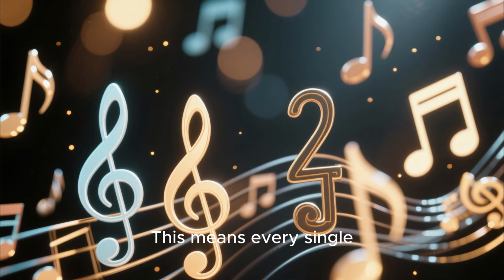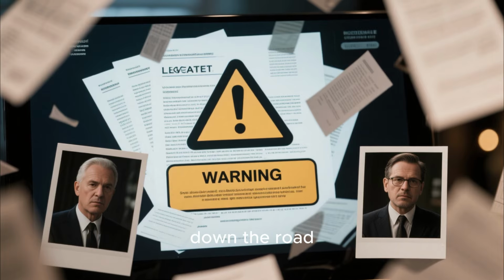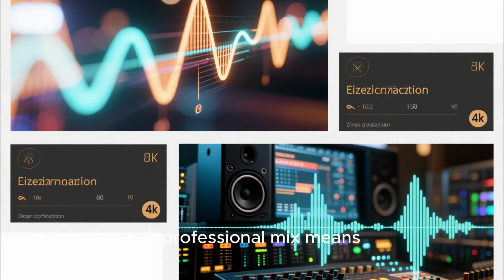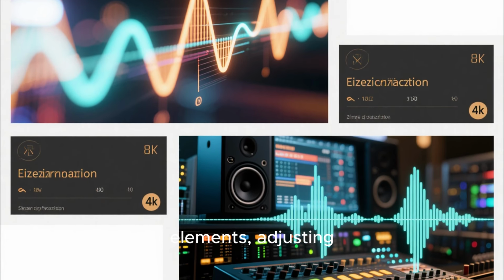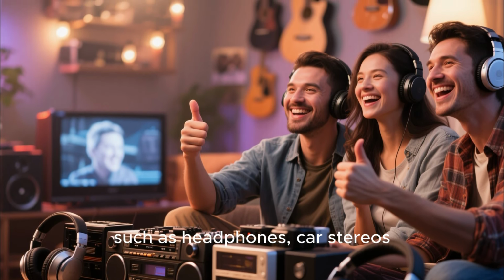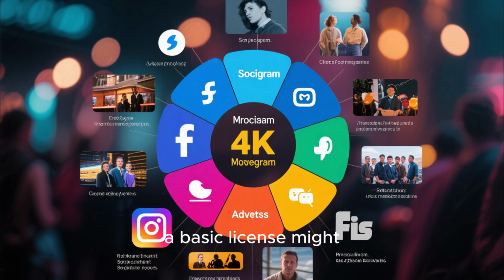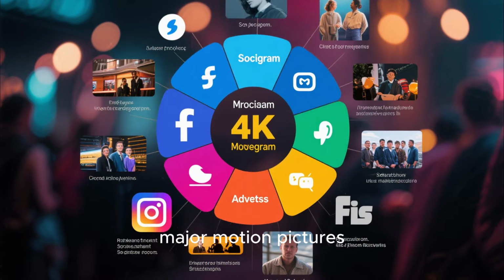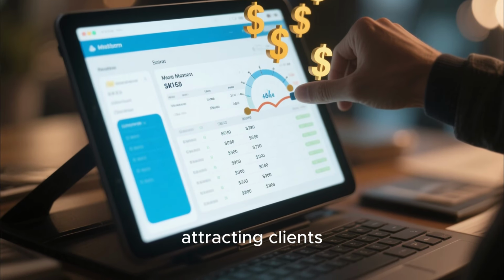Commercial Music Licensing UK: Produce & Sell Royalty-Free Soundscapes to Businesses and Creators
Attract high-paying corporate advertisers by focusing on commercial music licensing in the UK market. This professional tutorial guides you through the strategic process of producing and selling original, royalty-free audio assets—like soundscapes and background music—for high-value business use, including corporate videos and advertisements. Learn to craft robust licensing agreements and master your production quality to build a sustainable passive income stream by becoming a key supplier to businesses and creators in the global digital content and financial sectors.

Nothing in this video should be taken as financial, business, legal, or professional advice. Always do your own research or consult a qualified professional before making any business or investment decisions.

The views expressed are based on personal opinions and experience and do not represent any organization or company.
Results in online business can vary depending on many factors, and no specific outcomes or earnings are guaranteed.

All content in this video follows YouTube’s AI Content Policy, Community Guidelines, and Monetization Policies.